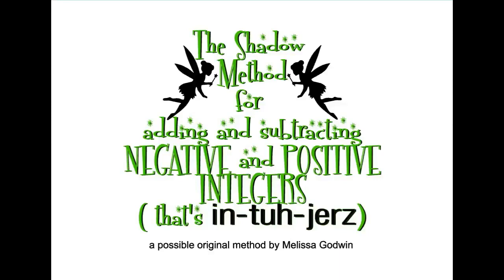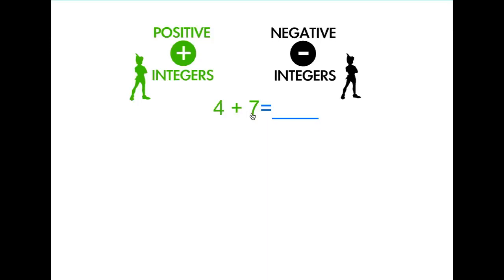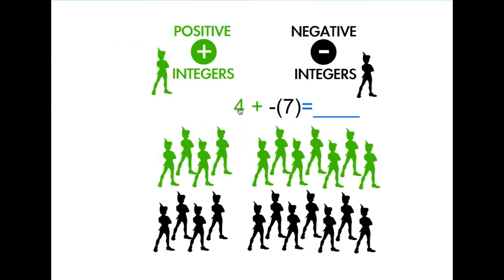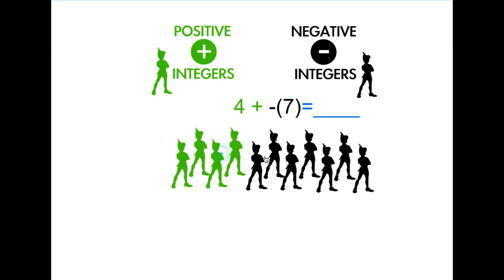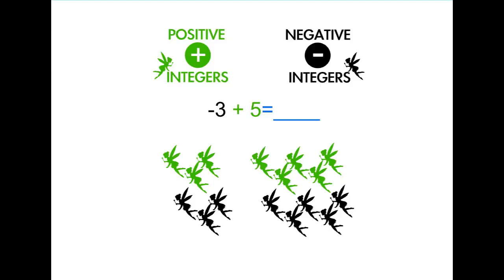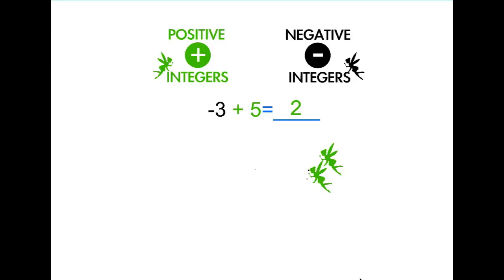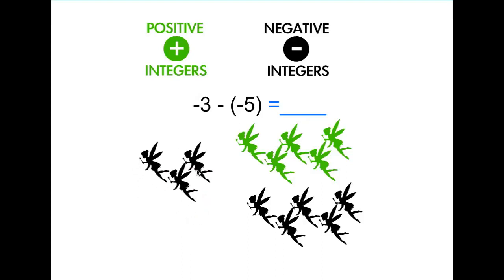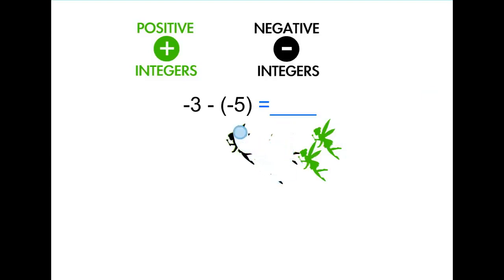Integers The Shadow Method Melissa Godwin Math Tutorials